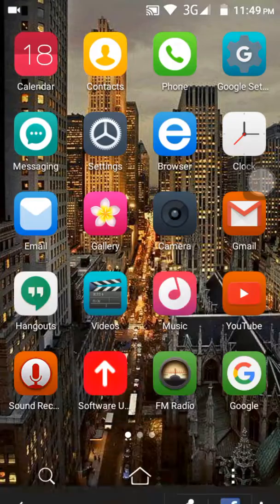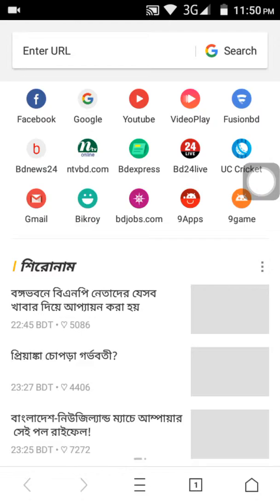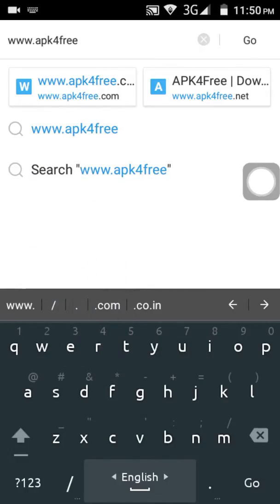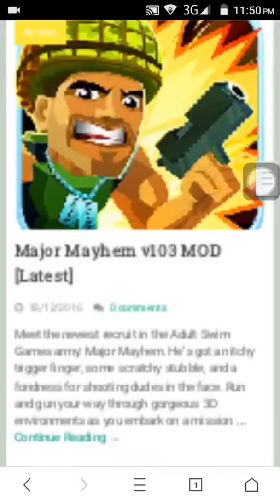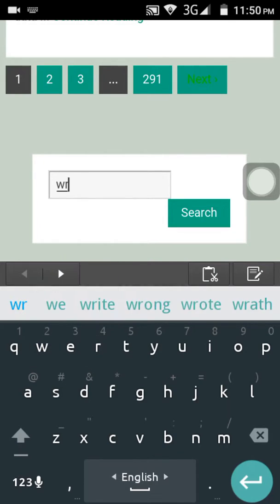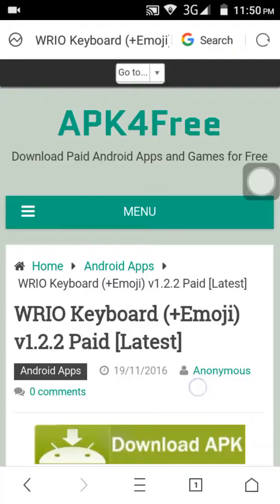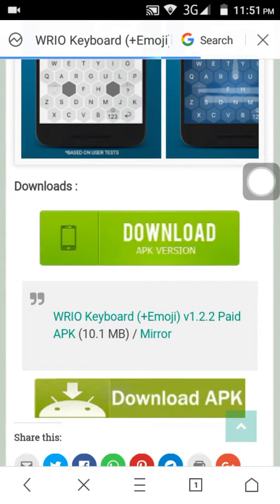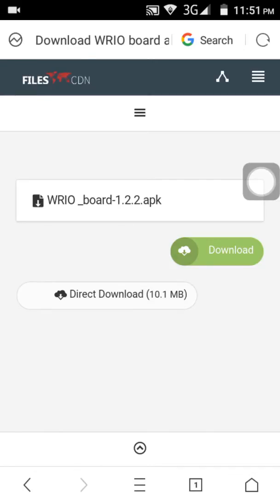How to Download paid android app for free?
টাকা ছাড়াই ডাউনলোড করুন পেইড অ্যান্ড্রয়েড অ্যাপ। How to Download paid android app?